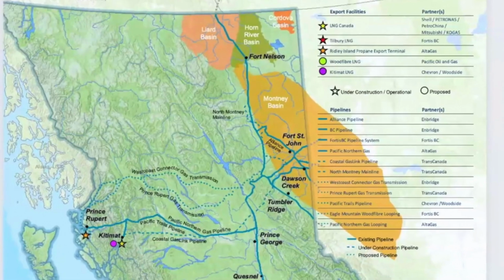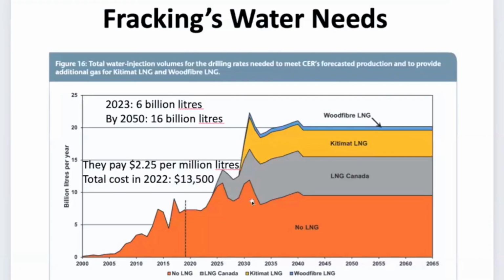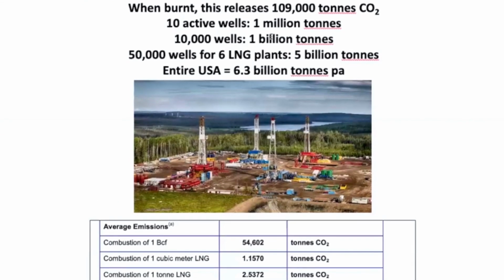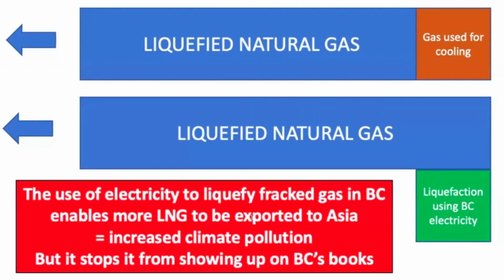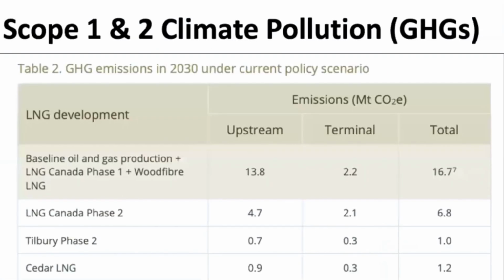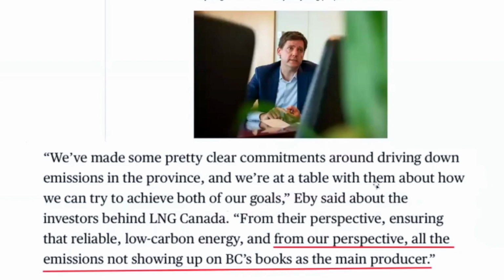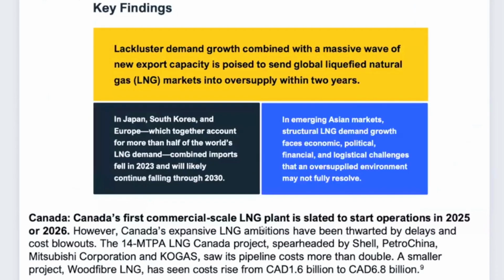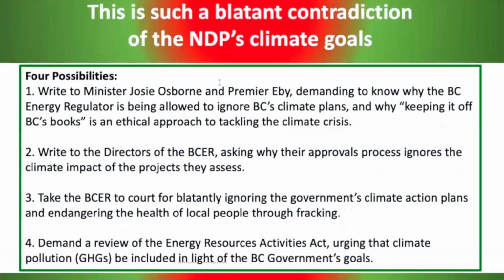Guy Dauncey - The Climate Craziness of Fracking and LNG in BC - 20240723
This is Guy's presentation on Fracking and the BC Energy Regulator, given at the WE-CAN CAPA on July 23rd, 20224